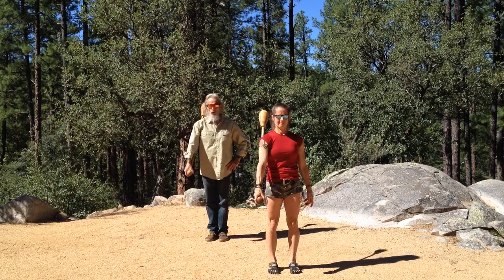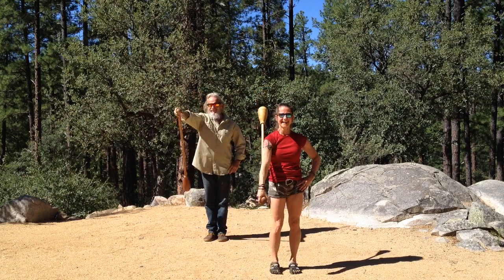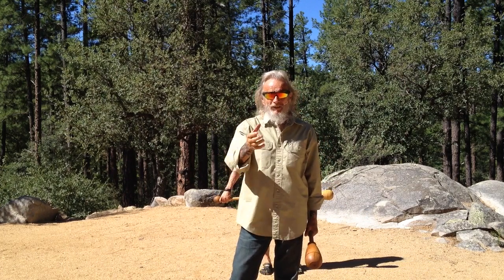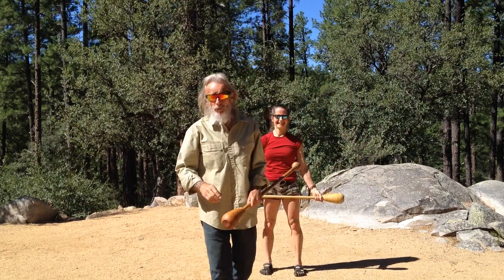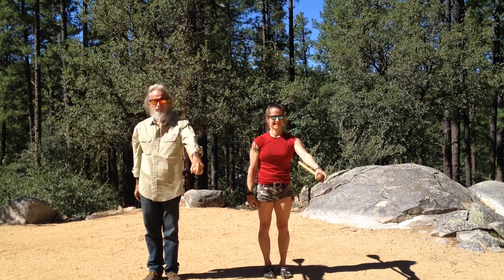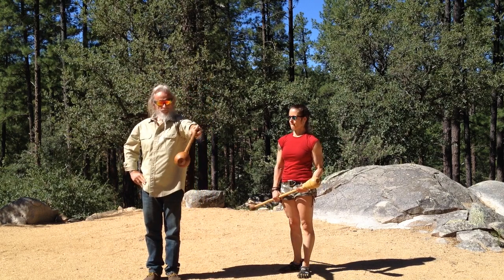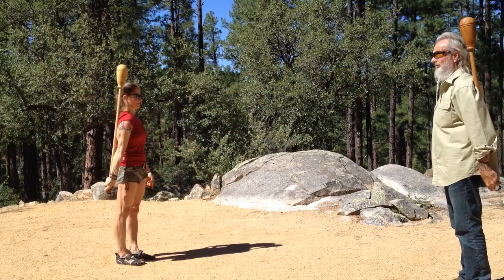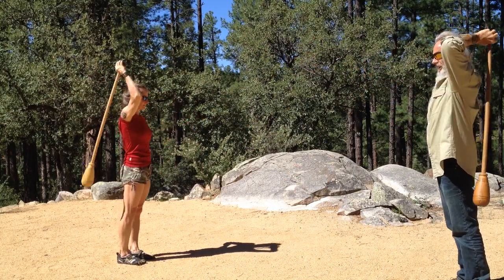Coach Tara Pendulum Swinging First Take with the ZenKahuna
The Pendulum is a great piece to use for increasing your neurological organization, grip strength, coordination, mobility and joint/sinew strength.